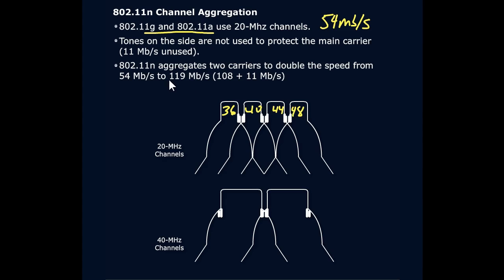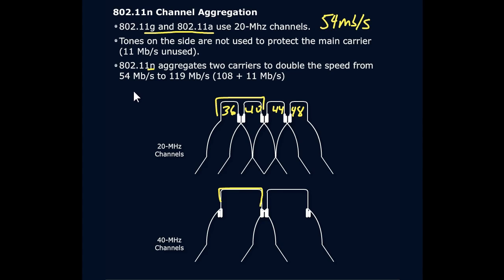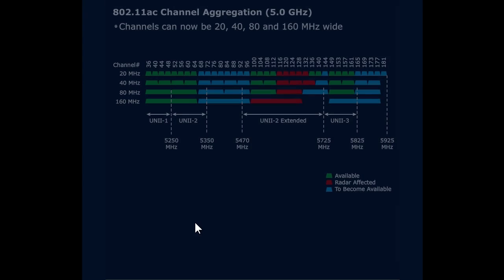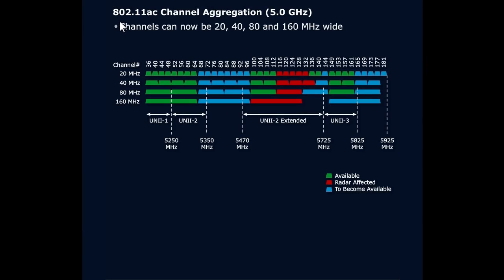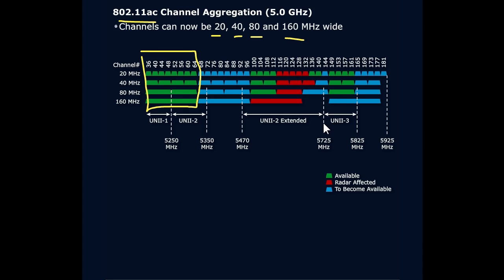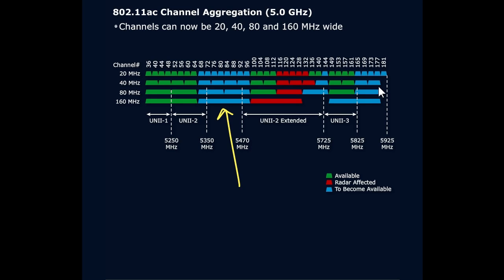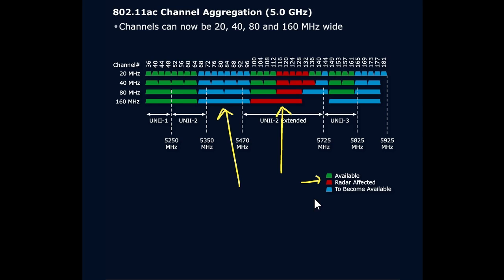802 11 Channel Aggregation